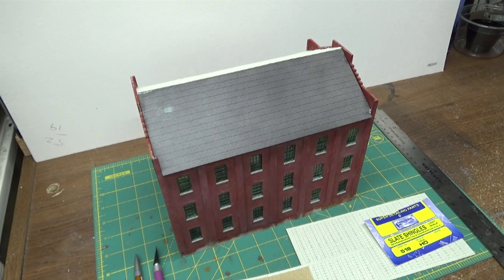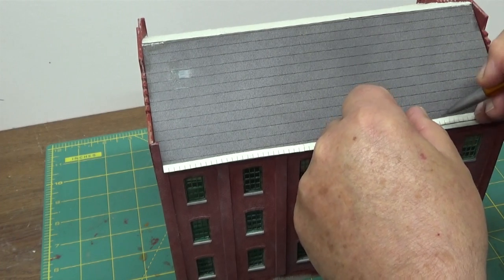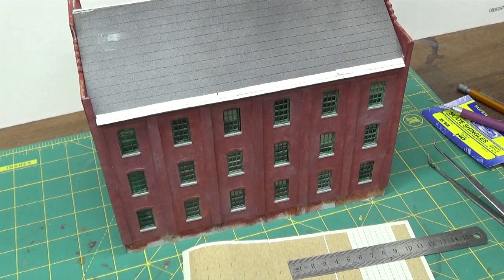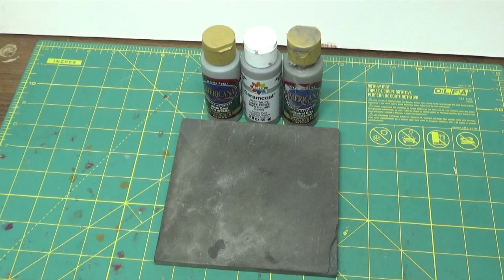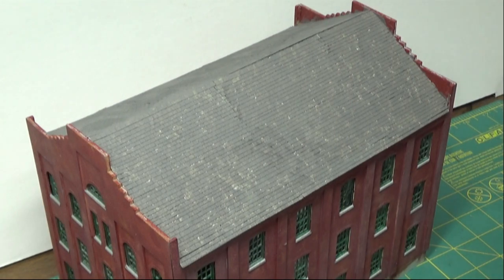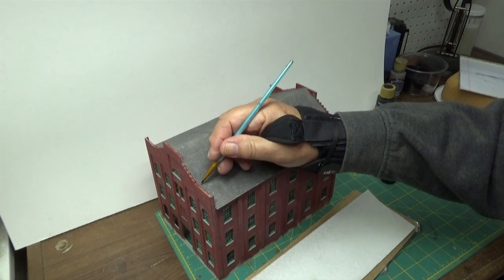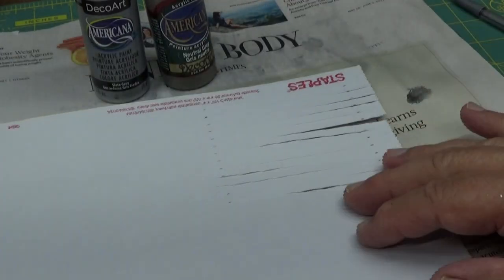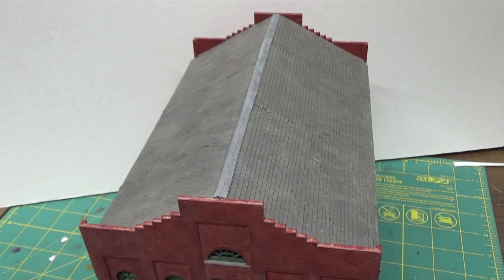Atlantic Hosiery Part 3 Making Slate Shingle Roof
In this video, I share with you how a apply a slate roof to my Atlantic Hosiery building. I am using Builders In Scale slate shingle sheets and painting them with craft acrylic paint.